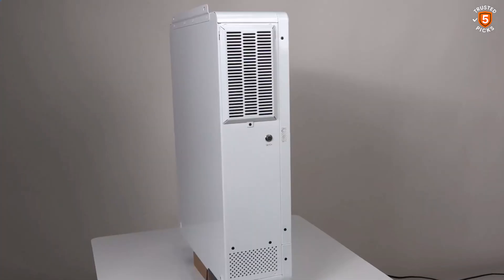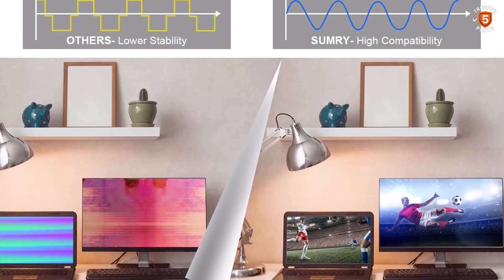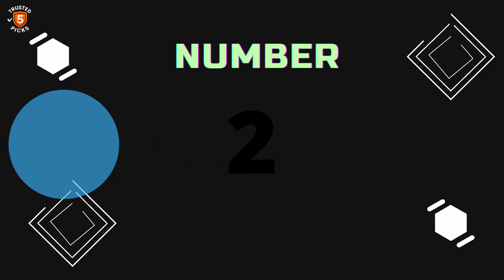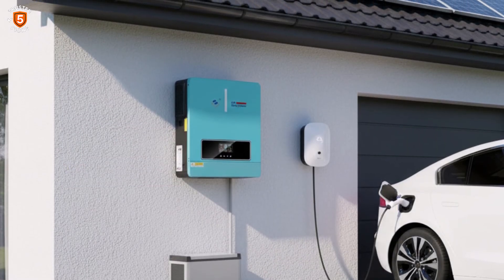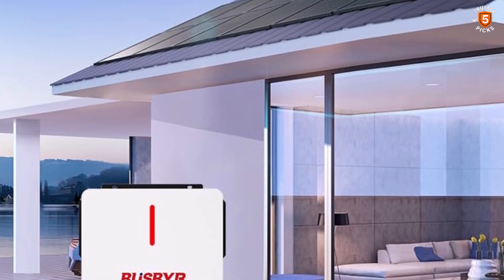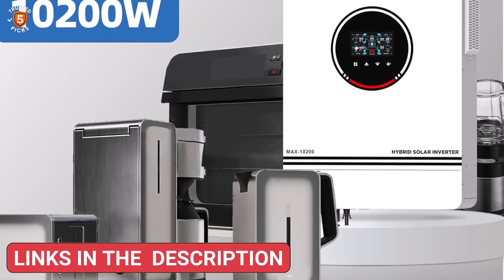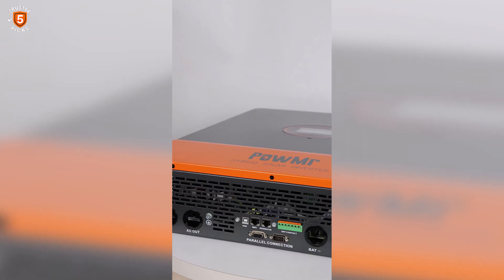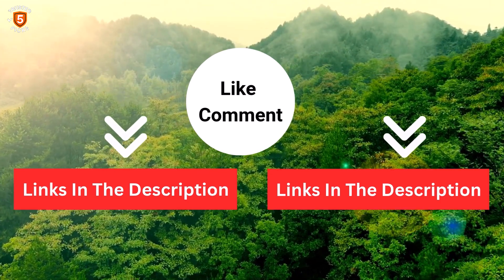Top 5 Hybrid Solar Inverters – Best Picks for Reliable Power Backup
Links to the Best Hybrid Solar Inverter are listed below. At Trusted Top 5 Picks, we’ve researched the Best Hybrid Solar Inverters on Amazon and listed them here to help you save time and money.

1. ► SRGFTS Hybrid Solar Inverter

2. ► Xijia 3600VA Hybrid Solar Inverter

3. ► Generic Hybrid Solar Inverter

4. ► Anern Hybrid Solar Inverter

5. ► PowMr 10000W Hybrid Solar Inverter

Trusted Top 5 Picks Channel is a participant in the Amazon Services LLC Associates Program, an affiliate advertising program designed to provide a means for sites to earn advertising fees by linking to Amazon products.